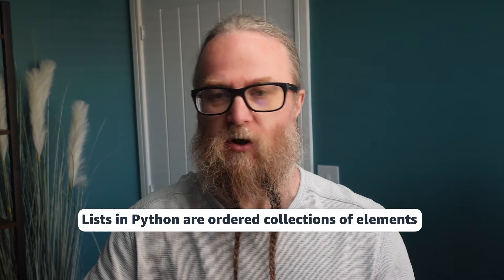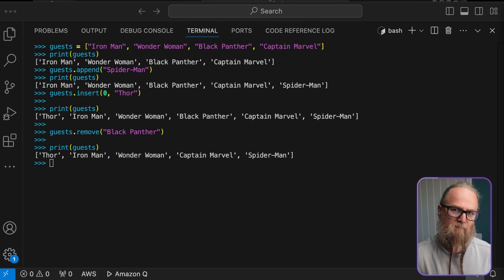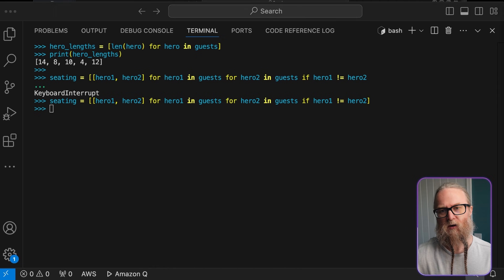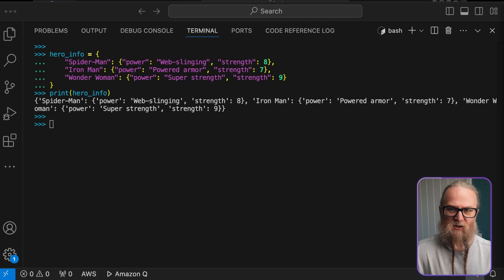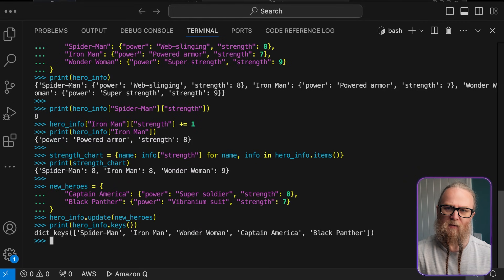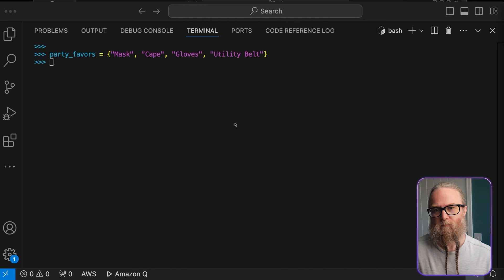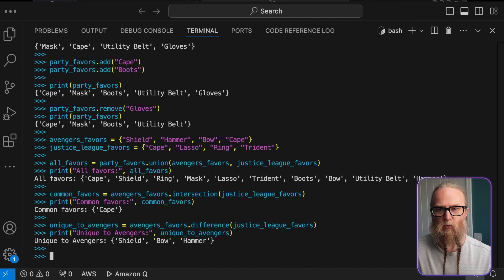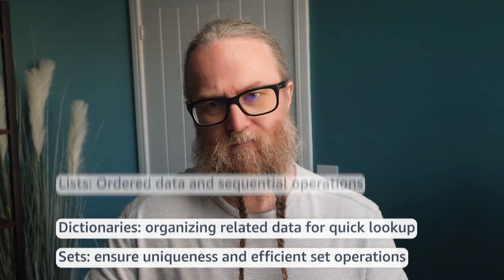Code Fundamentals: Data Structures Demystified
Dive into Python's fundamental data structures. Learn how to effectively use lists, dictionaries, and sets to organize and manipulate your data. Through practical examples, discover the unique strengths of each structure and how to choose the right one for your needs. From basic operations to advanced techniques like list/dictionary comprehensions, this tutorial equips you with the data handling skills to write more efficient and readable code.

Follow Stuart Clark!

Chapters:
00:00 - 00:35 Intro
00:35 - 05:40 Demystified Lists
05:40 - 09:46 Demystified Dictionaries
09:46 - 13:51 Demystified Sets
13:51 - 14:53 Outro